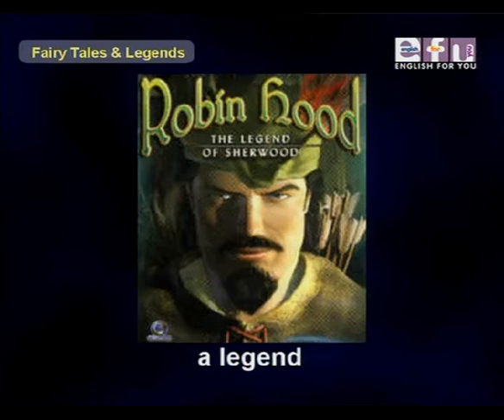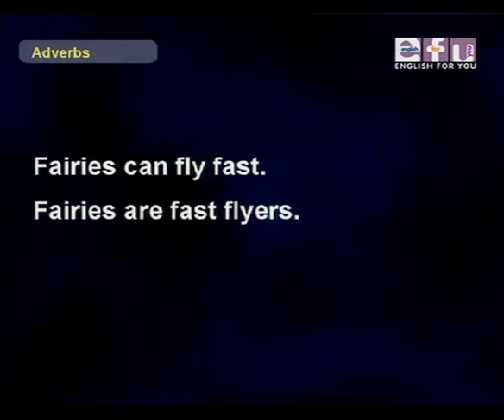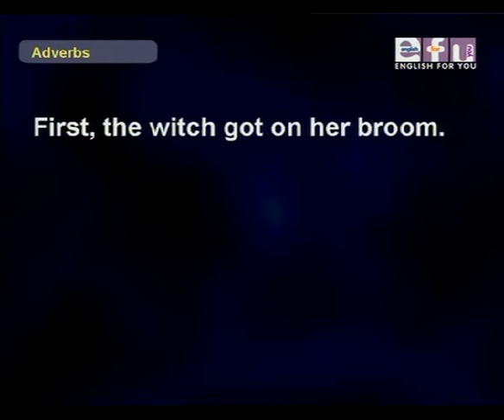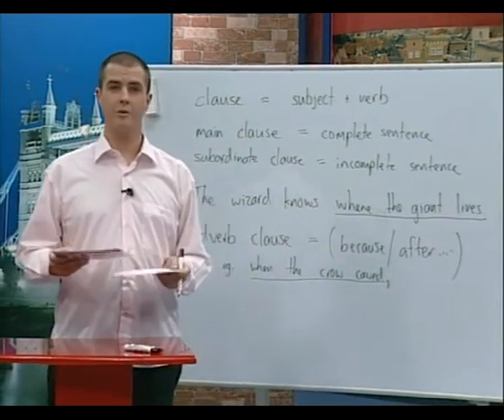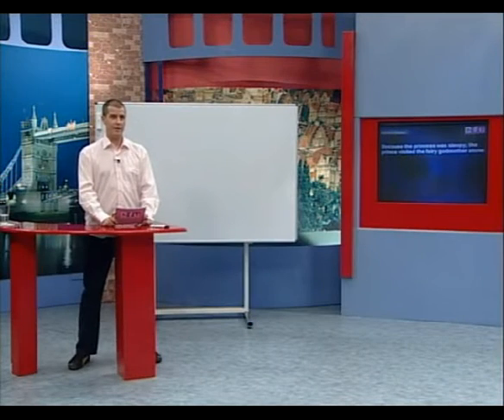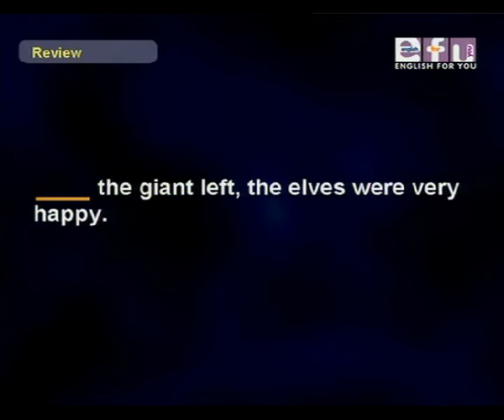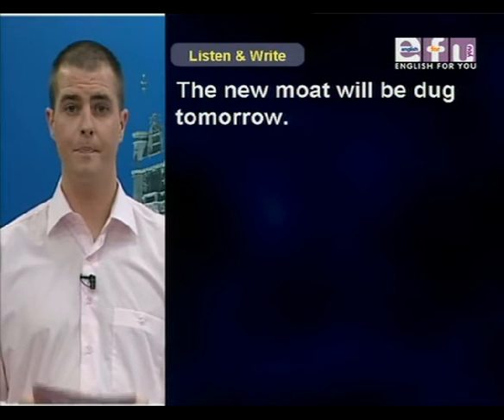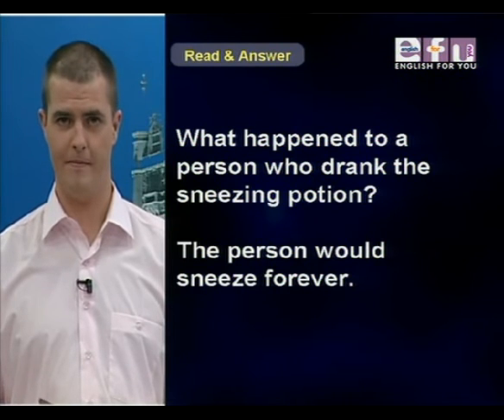Intermediate Levels - Lesson 14: Fairy tales and legends